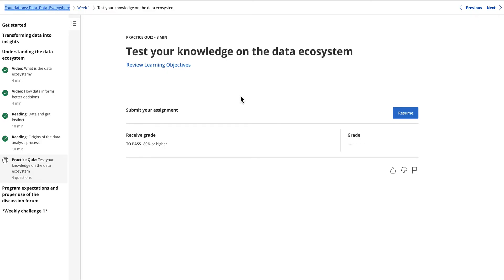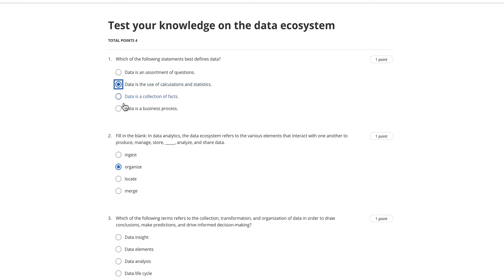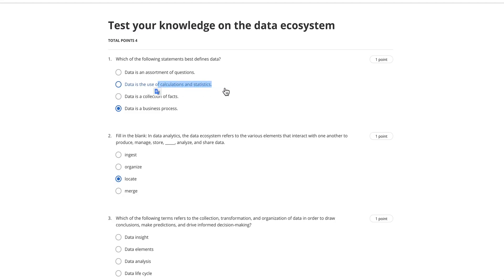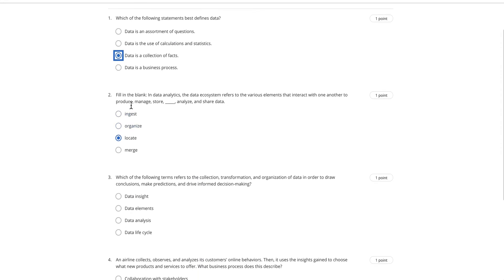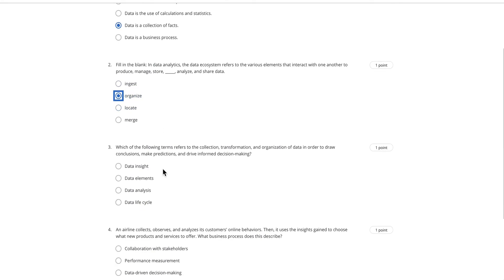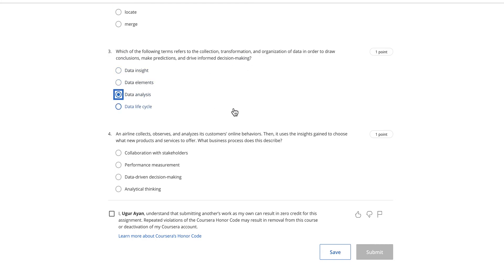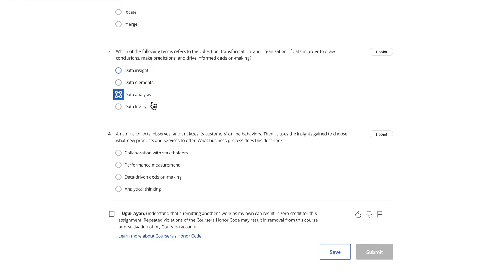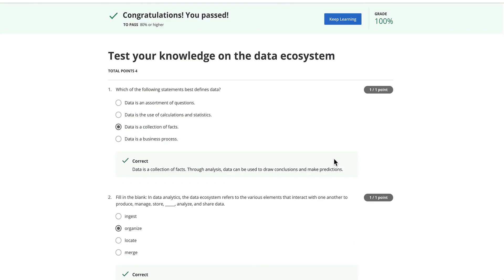Test Your Knowledge On The Data Ecosystem | Google : Foundations: Data, Data Everywhere | 100% Grade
In this video, I  try to explain the Practice Quiz Questions and Answers for   Test your knowledge on the data ecosystem by Google : Foundations: Data, Data Everywhere  Course , Coursera